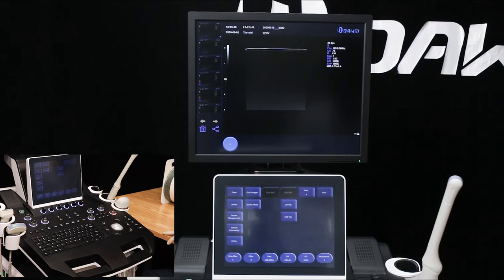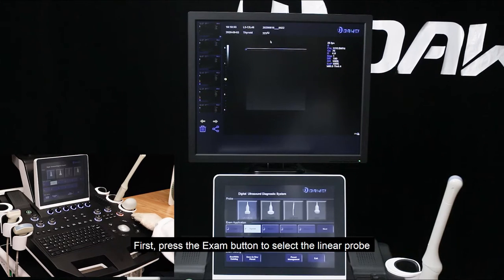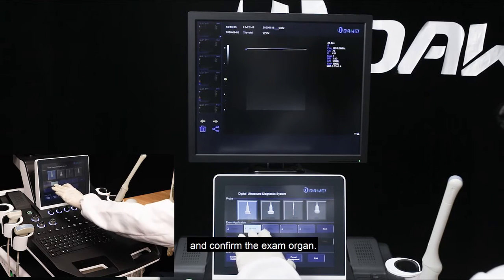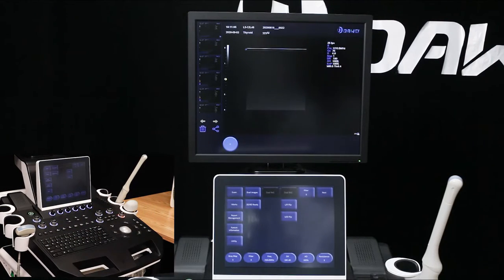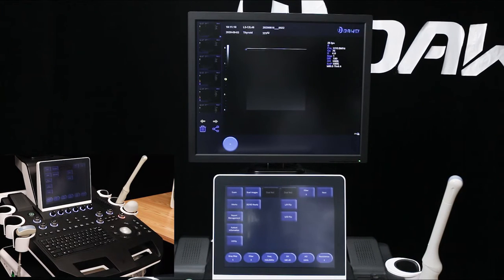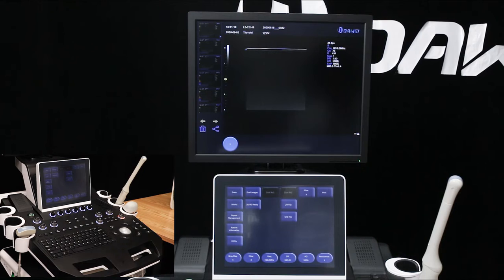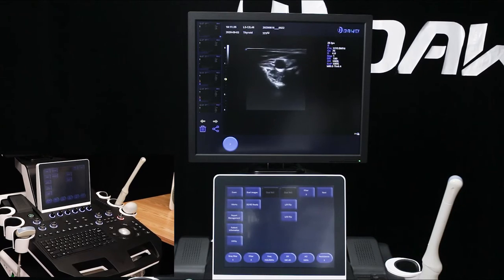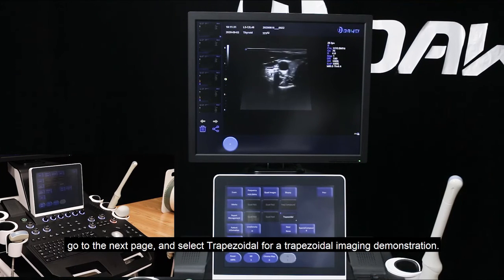How to do the trapezoidal imaging on the ultrasound machine?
Demonstrate the trapezoidal imaging on DW-KT6/T6  4D color doppler ultrasound machine. from dawei medical.